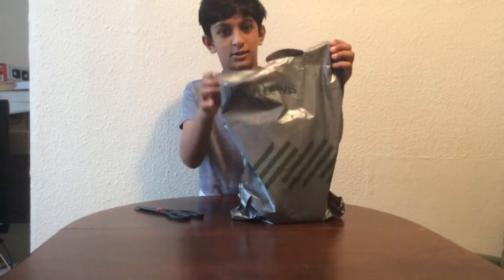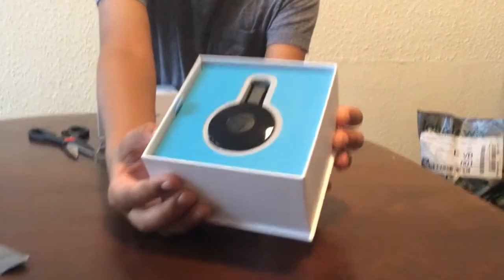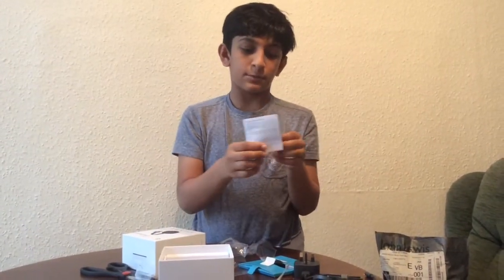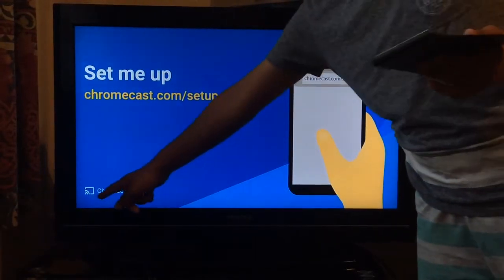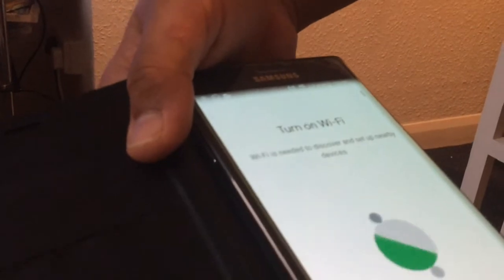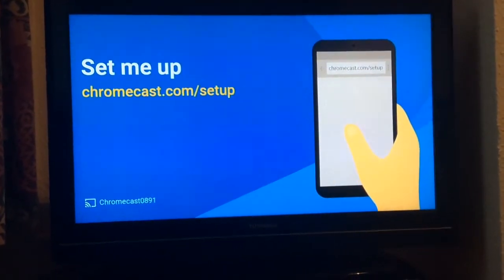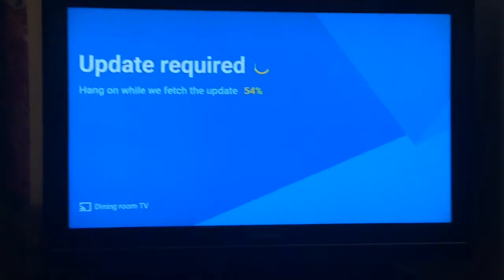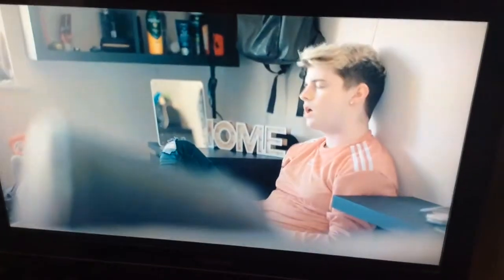Google Chromecast Setup and Casting - Android / iPhone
Today i unbox the Google Chromecast, I also show you how to set it up